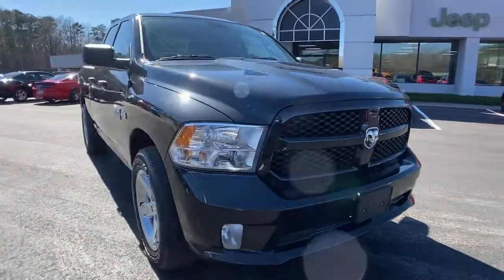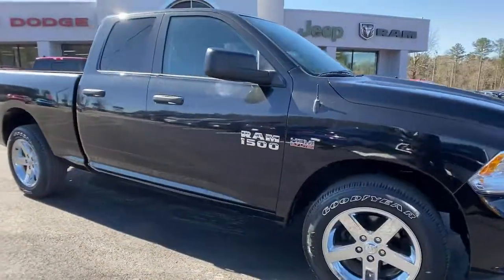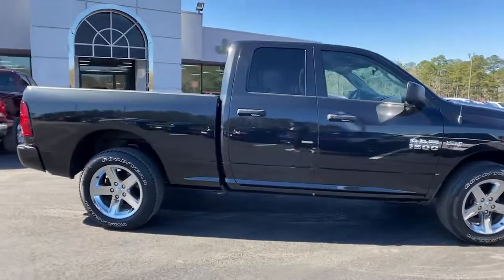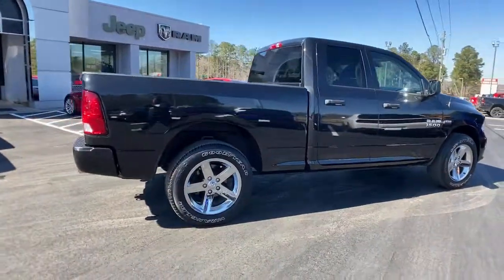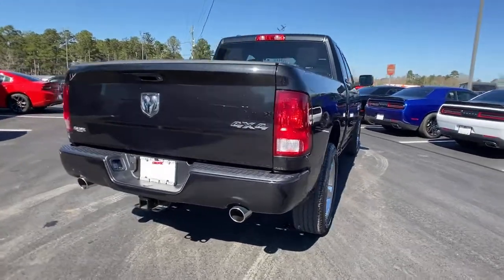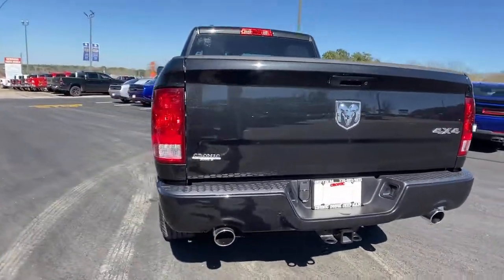2017 Ram 1500 Griffin, Covington, Newnan, Thomaston, Macon, GA U31973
Brilliant Black Crystal Pearlcoat Used 2017 Ram 1500 available in Griffin, Georgia at Cronic Chrysler Dodge Jeep Ram. Servicing the Covington, Newnan, Thomaston, Macon, GA area.

GVWR: 6 900 LBS,SIRIUSXM SATELLITE RADIO (subscription required),REMOTE KEYLESS ENTRY W/ALL-SECURE,TIRES: P275/60R20 OWL AS,RADIO: UCONNECT 3 W/5 DISPLAY  -inc: 5.0 Touchscreen Display  Charge Only Remote USB Port  Integrated Voice Command w/Bluetooth  Overhead Console  GPS Antenna Input  Temperature & Compass Gauge,QUICK ORDER PACKAGE 27J EXPRESS  -inc: Engine: 5.7L V8 HEMI MDS VVT  Transmission: 8-Speed Automatic (8HP70)  Fog Lamps  Body Color Front Fascia  Body Color Grille  Dual Rear Exhaust w/Bright Tips  Body Color Rear Bumper w/Step Pads  Front & Rear Floor Mats  Ram 1500 Express,DIESEL GRAY/BLACK  CLOTH 40/20/40 BENCH SEAT,EXPRESS VALUE PACKAGE  -inc: Radio: Uconnect 3 w/5 Display  5.0 Touchscreen Display  Charge Only Remote USB Port  Integrated Voice Command w/Bluetooth  Overhead Console  GPS Antenna Input  Temperature & Compass Gauge  Remote Keyless Entry w/All-Secure  Wheels: 20 x 9 Aluminum Chrome Clad  Tires: P275/60R20 OWL AS  Full Size Temporary Use Spare Tire,BRILLIANT BLACK CRYSTAL PEARLCOAT,WHEELS: 20 X 9 ALUMINUM CHROME CLAD  -inc: Tires: P275/60R20 OWL AS  Full Size Temporary Use Spare Tire,ADD SPRAY IN BEDLINER,TRANSMISSION: 8-SPEED AUTOMATIC (8HP70),ADD CLASS IV RECEIVER HITCH,3.21 REAR AXLE RATIO  (STD),ENGINE: 5.7L V8 HEMI MDS VVT  -inc: GVWR: 6 900 lbs  Electronically Controlled Throttle  Heavy Duty Engine Cooling  Next Generation Engine Controller  Engine Oil Heat Exchanger  Hemi Badge  Heavy Duty Transmission Oil Cooler,Four Wheel Drive,Power Steering,ABS,4-Wheel Disc Brakes,Brake Assist,Tires - Front All-Season,Tires - Rear All-Season,Conventional Spare Tire,Power Mirror(s),Heated Mirrors,Intermittent Wipers,Variable Speed Intermittent Wipers,Privacy Glass,Power Door Locks,Automatic Headlights,AM/FM Stereo,MP3 Player,Auxiliary Audio Input,Adjustable Steering Wheel,Power Windows,Rear Bench Seat,Cruise Control,A/C,Split Bench Seat,Auxiliary Audio Input,MP3 Player,Auxiliary Audio Input,Power Windows,Power Door Locks,Split Bench Seat,Engine Immobilizer,Traction Control,Stability Control,Traction Control,Front Side Air Bag,Tire Pressure Monitor,Driver Air Bag,Passenger Air Bag,Passenger Air Bag Sensor,Front Head Air Bag,Rear Head Air Bag,Child Safety Locks